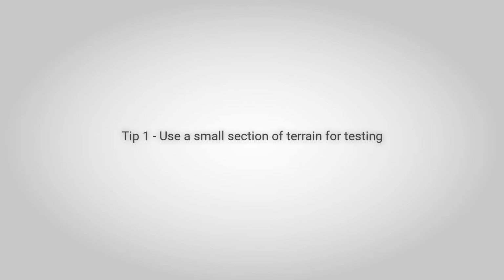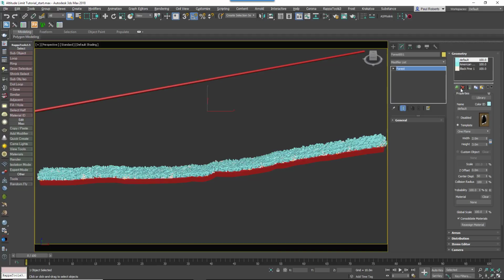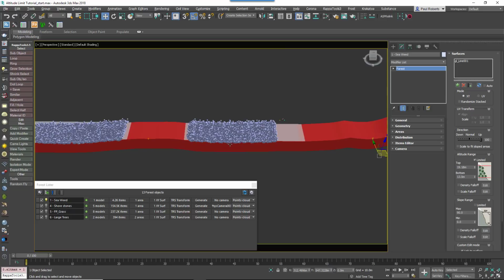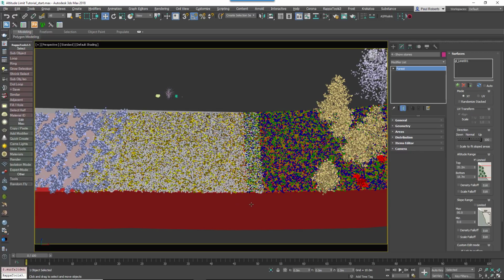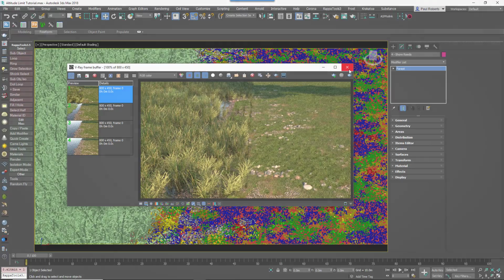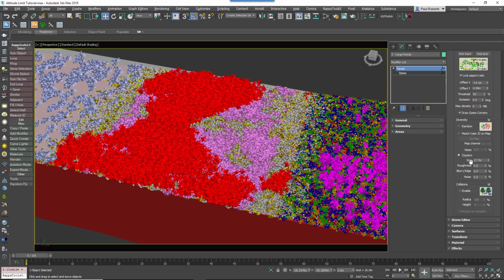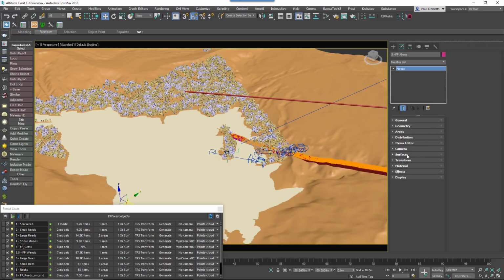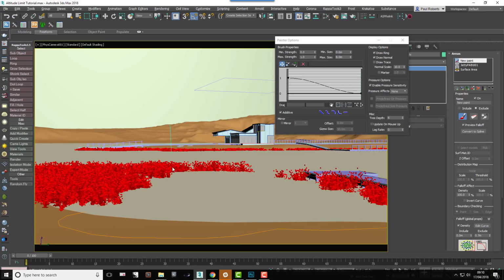TUTORIAL: Creating altitude-based ecosystems with Forest Pack (advanced)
In this tips and tricks episode, we’re going to look at how to use Forest Pack's surface tools to quickly populate entire scenes with basic ecosystems that adapt according to the elevation. In the process, we’ll share 11 tips for creating this lake scene that can be applied to scattering geometry and optimising renders to create similar environments.

Read a written version of this tutorial and download scene files from the iToo Software